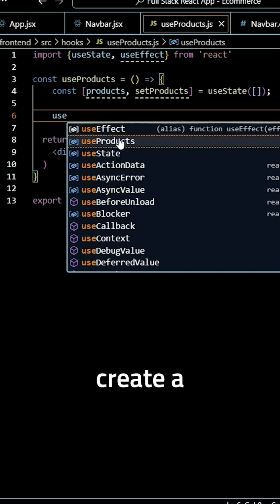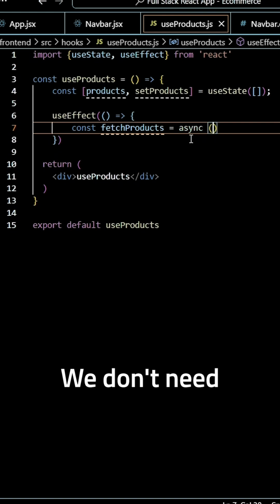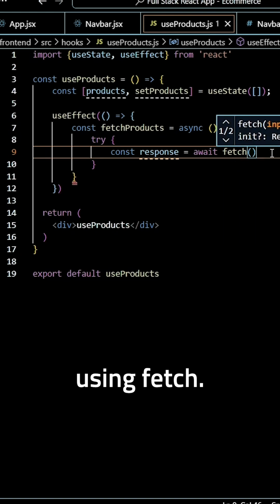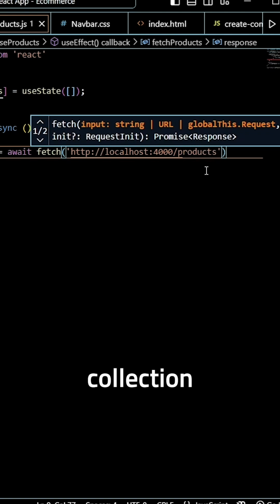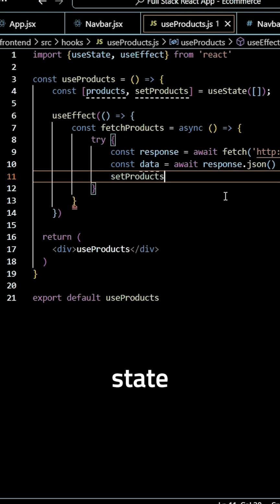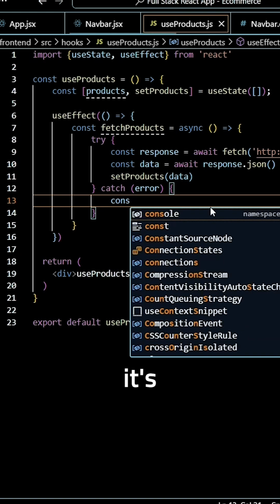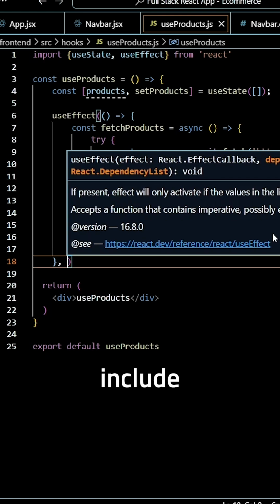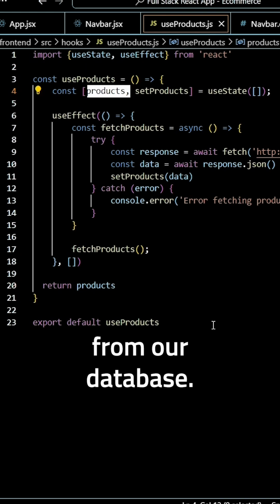How to Fetch Backend Data in React with useEffect (Beginner’s Guide)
Full-stack eCommerce web application using the MERN stack (MongoDB, Express, React JS, and Node JS). Learn how to create a fully functional eCommerce platform. We'll cover everything from creating a backend, managing a MongoDB database, building a responsive frontend with React, and integrating it all using Express and Node.js. Whether you're a beginner or an experienced developer, this guide will equip you with the skills to build and deploy your own eCommerce web app.